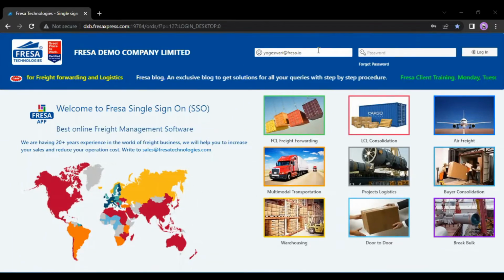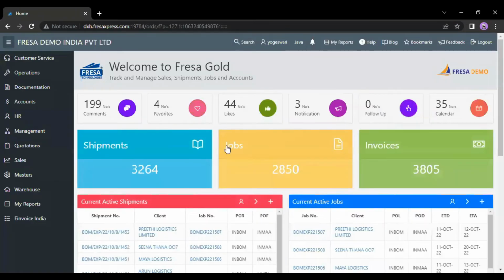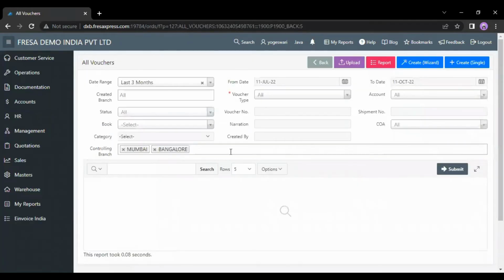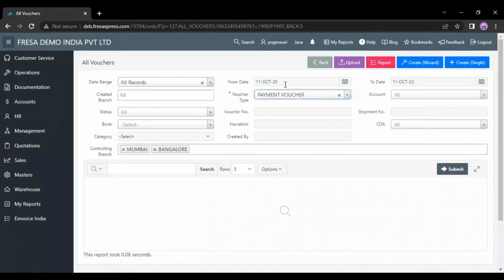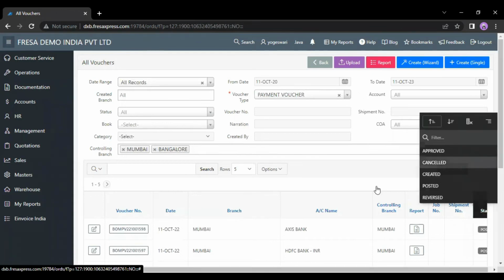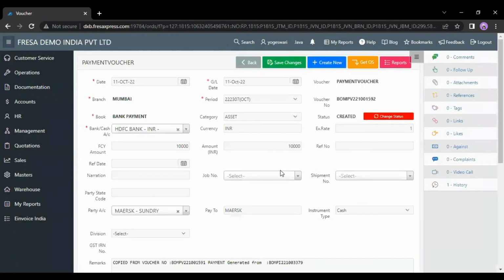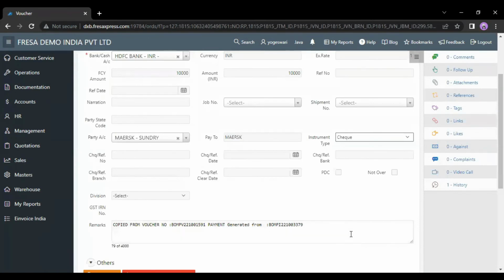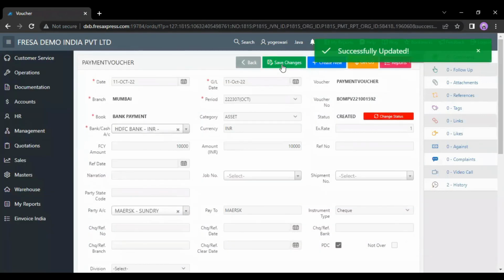How to Enable the PDC Option in the Payment Voucher in Fresa Application